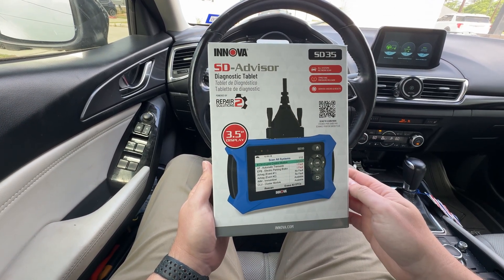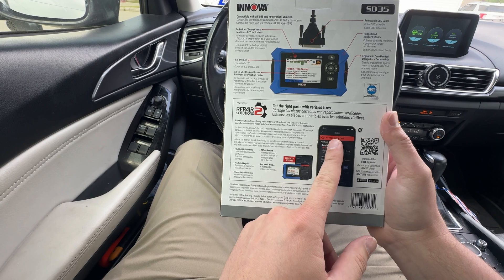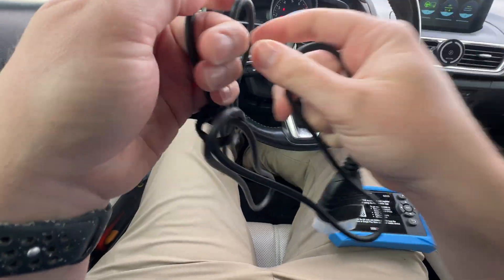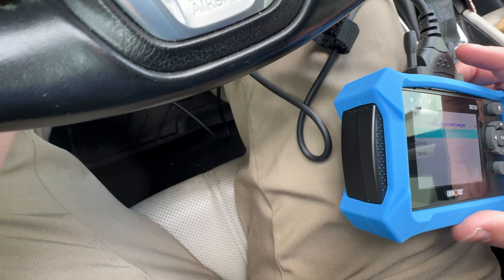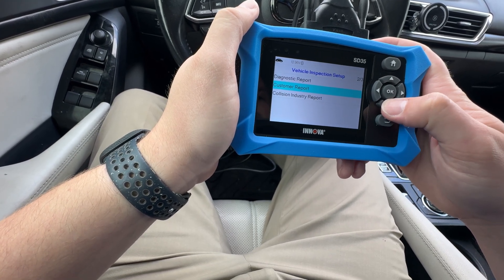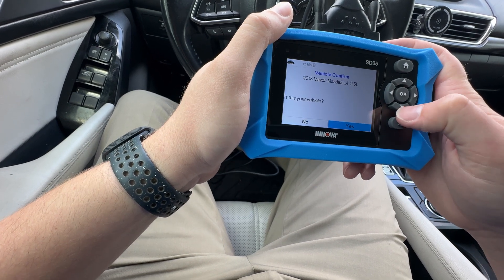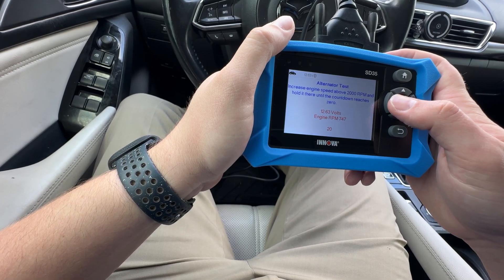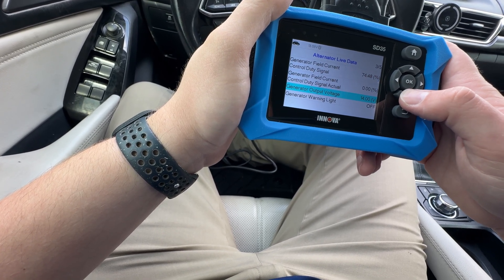Innova SD35 OBD2 Scanner – ABS, SRS, TPMS & Check Engine Code Reader